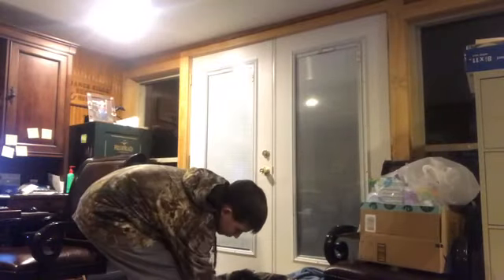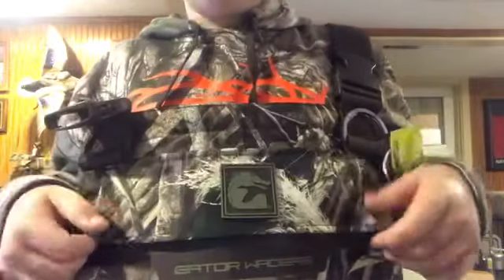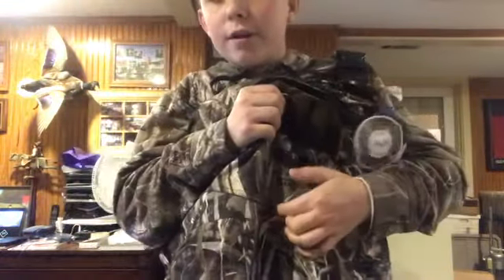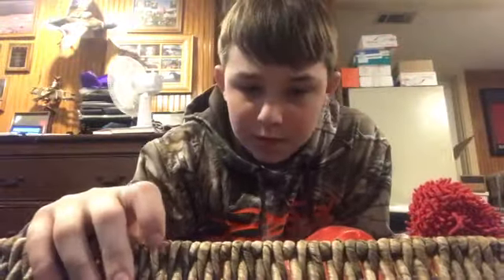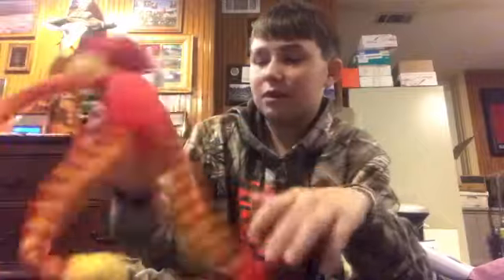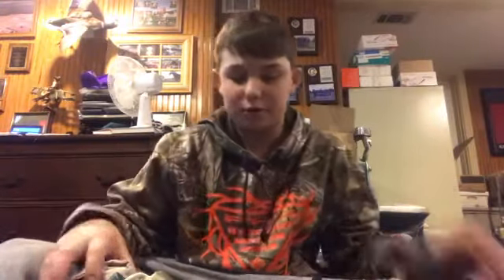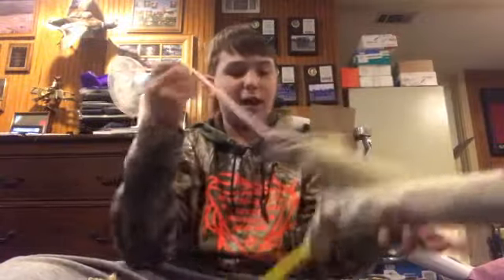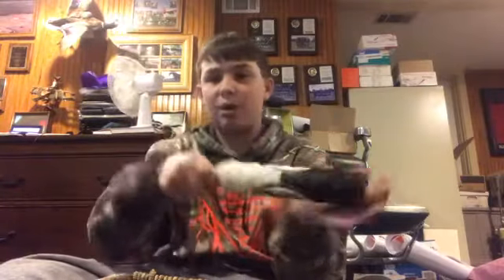New announcements// Raw vlog